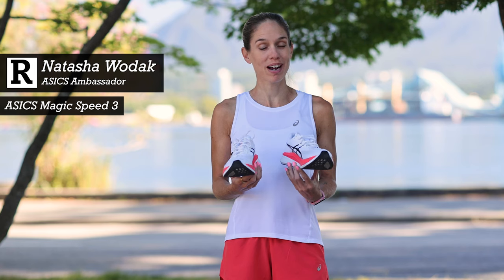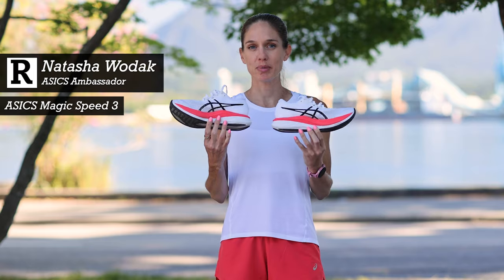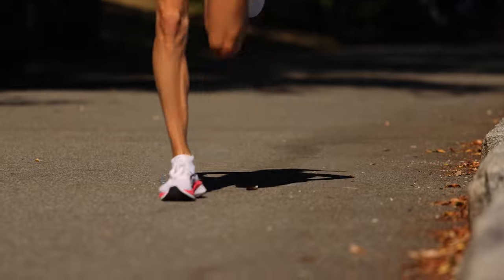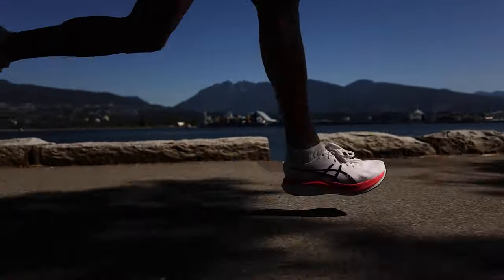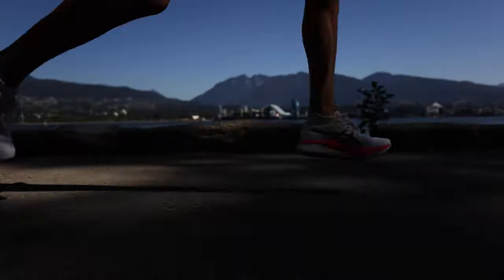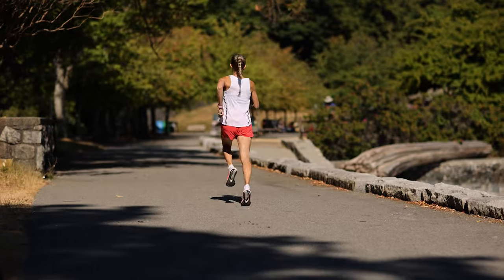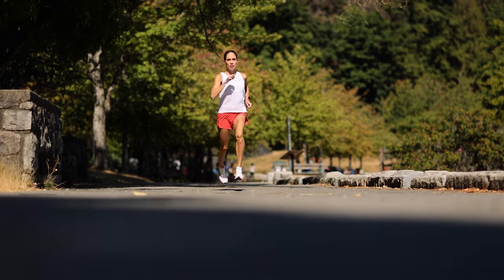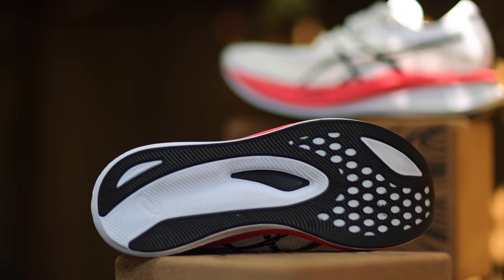ASICS Magic Speed review with Canadian marathon record holder Natasha Wodak